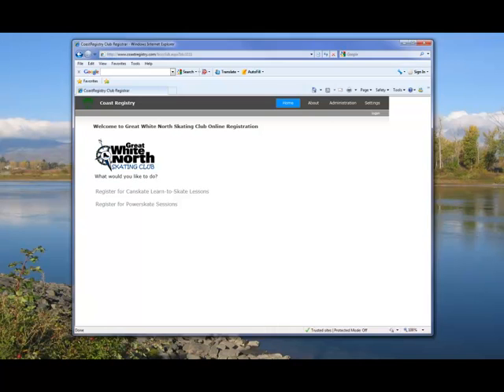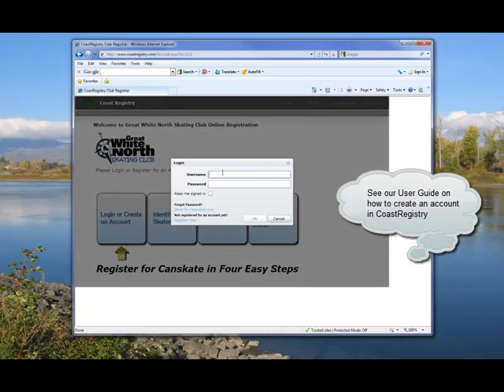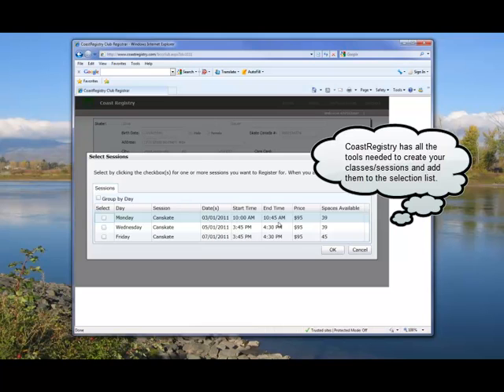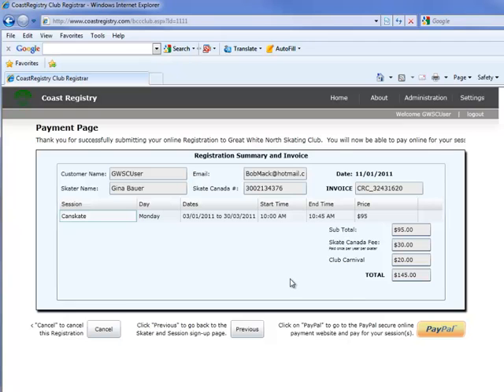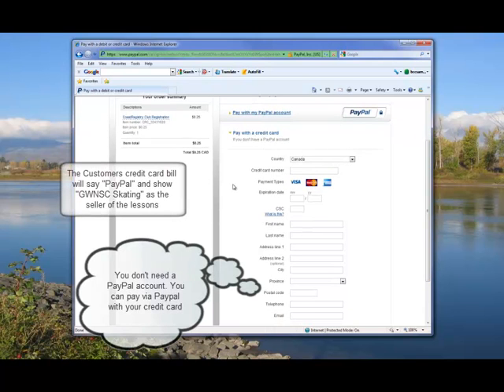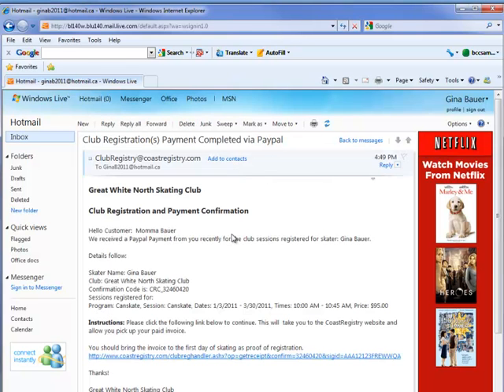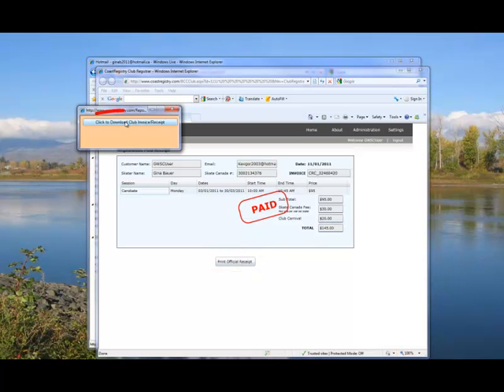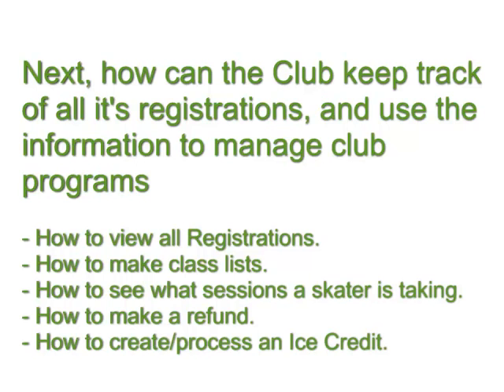Coast Registry ClubRegistrar Demo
This video gives a demo of the typical workflow for registering for skating club sessions using CoastRegistry club registrar.